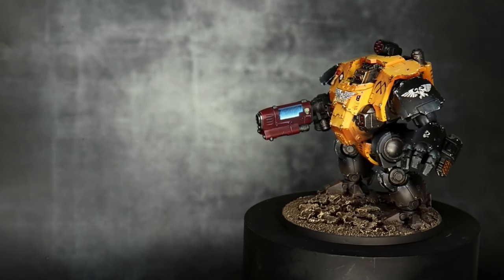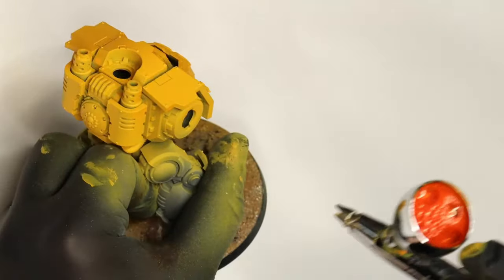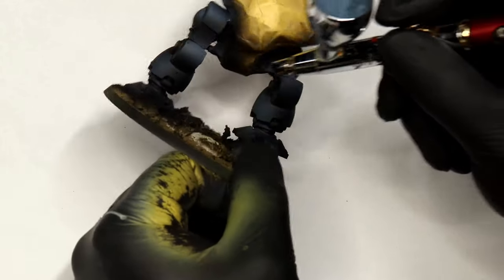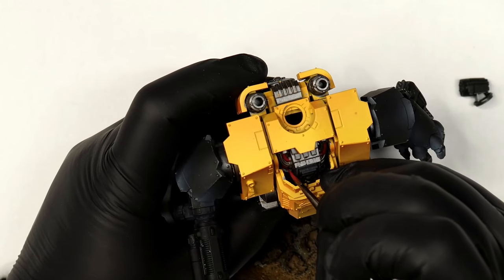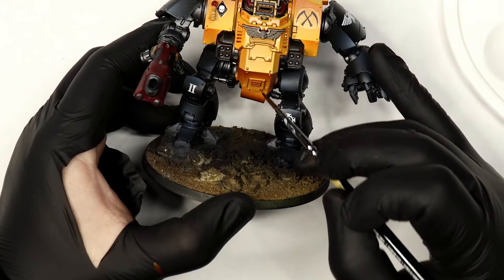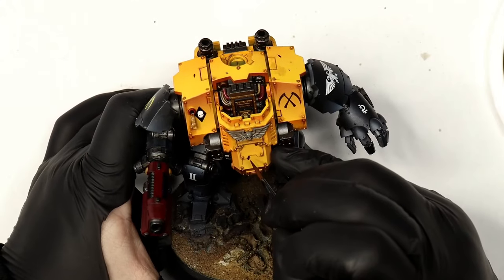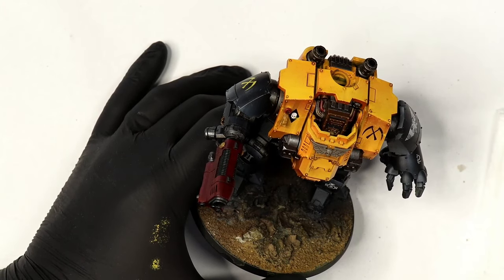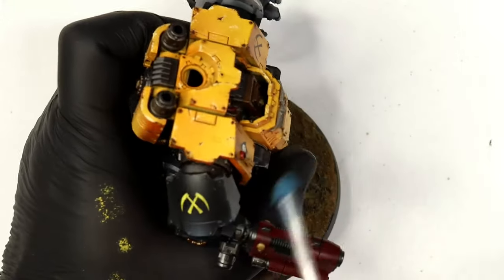Painting Scythes of the emperor, Redemptor Dreadnought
This video covers how I painted the armour for the Sythes of the Emperor dreadnought, I hope you find it helpful and please let me know what you think in the comments.

Paints Used
S75 Black and White Primer
GW Yriel Yellow
GW Trollslayer Orange
GW Mournfang Brown
GW Rhinox Hide
VGA Negro Black
VGA Sombre Grey
VGA Wolf Grey
W+N Burnt Umber
W+N Lamp Black

feel free to join the members area for additional video content and access to the members only Discord! All the links are below!